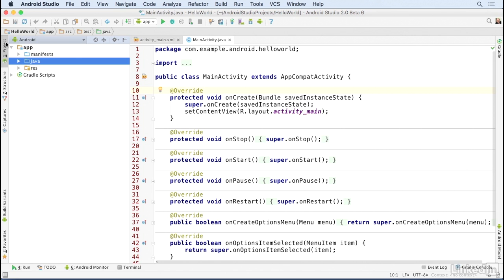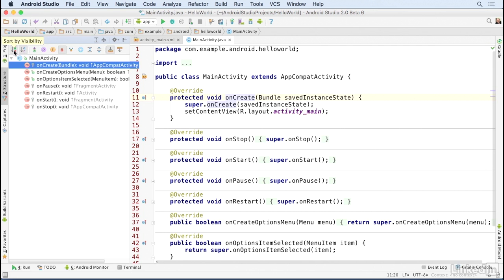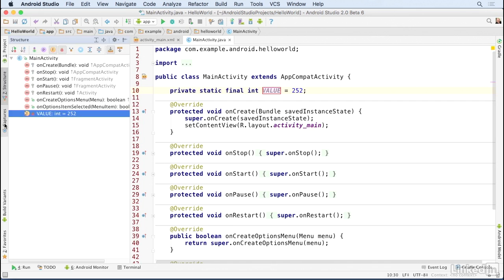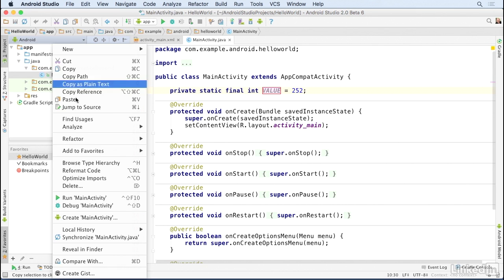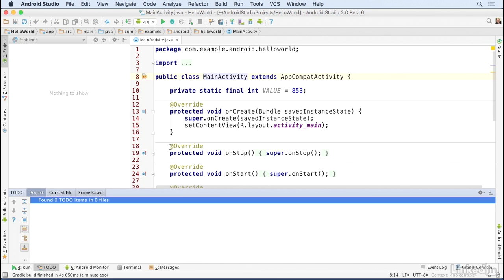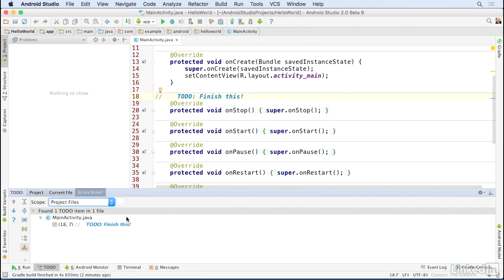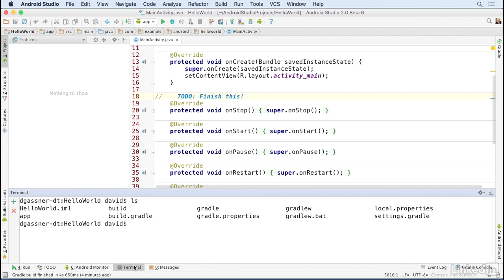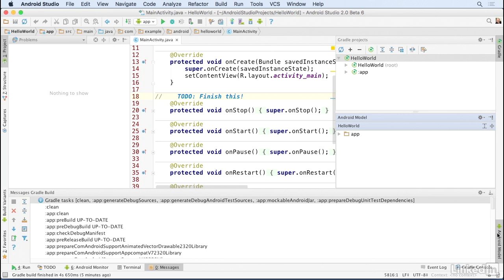Use other tool windows